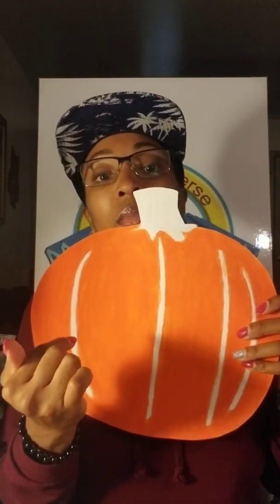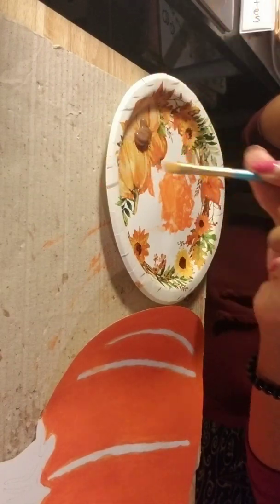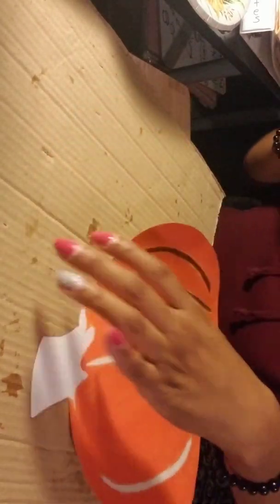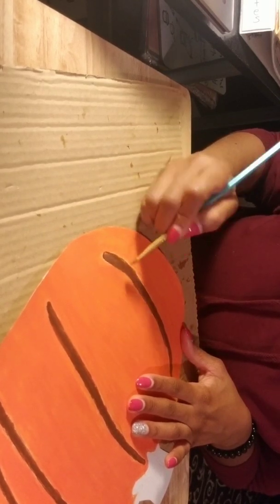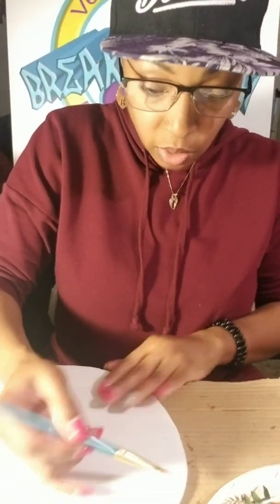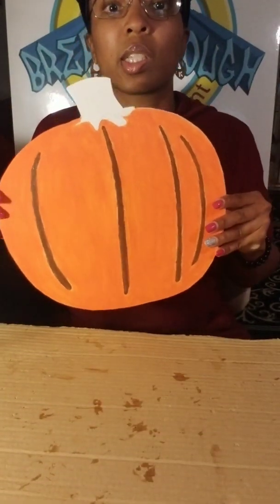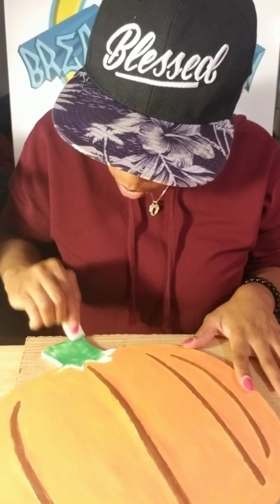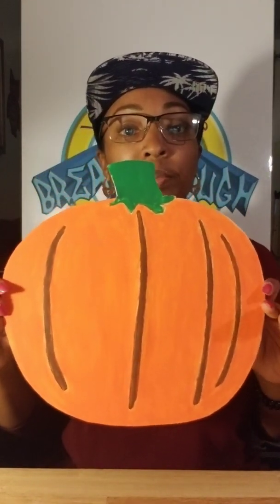DIY Autumn Decor Wall Art Pt 2